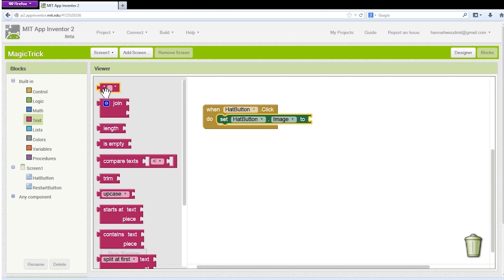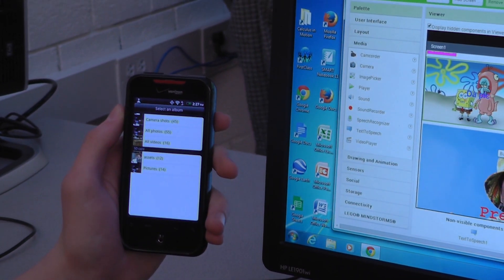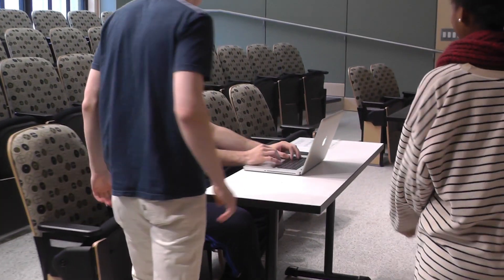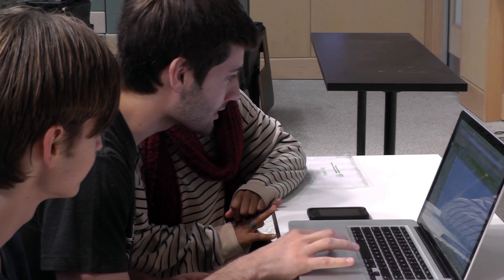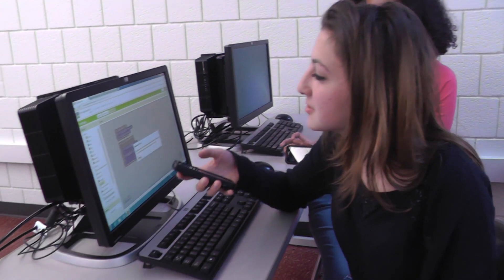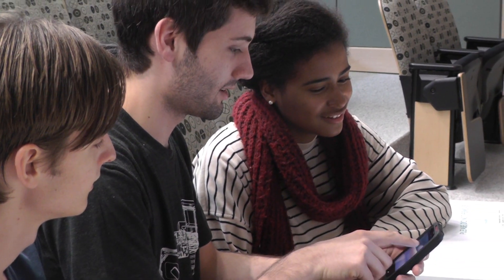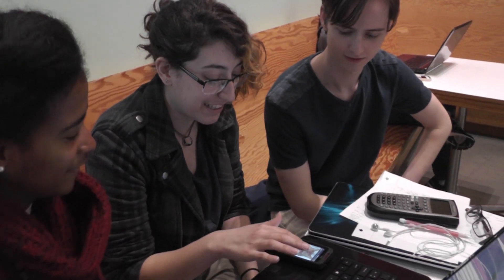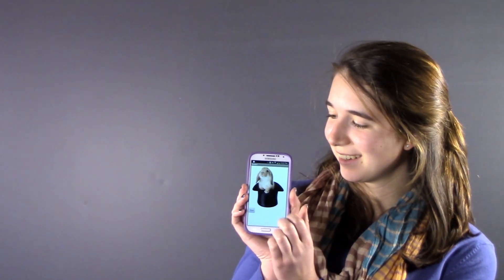MIT App Inventor: Mobile Apps. Built by You.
Visit appinventor.mit.edu to get started today!

Special thanks to MIT Computer Science and Artificial Intelligence Laboratory.